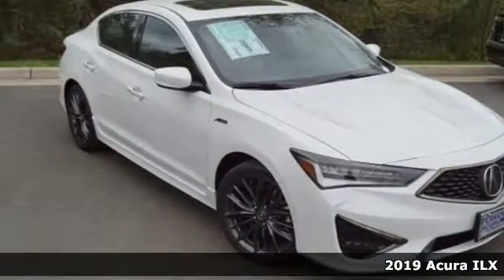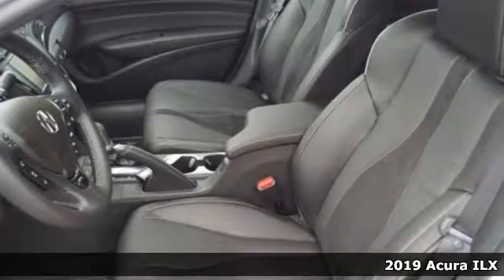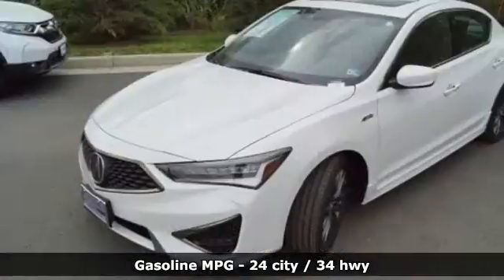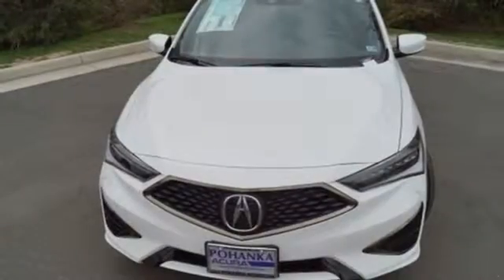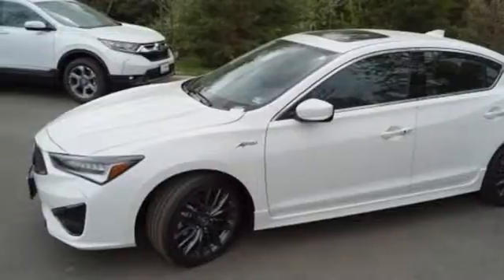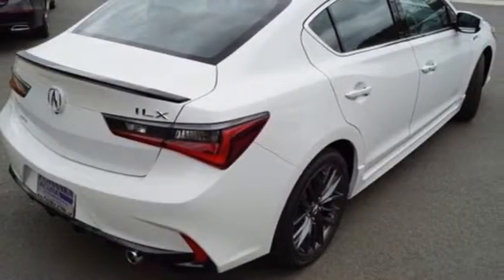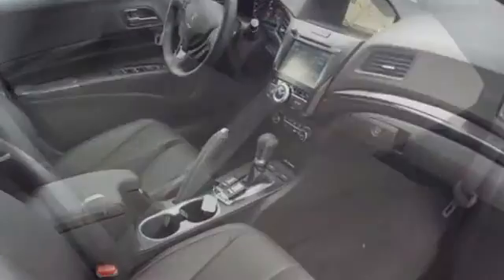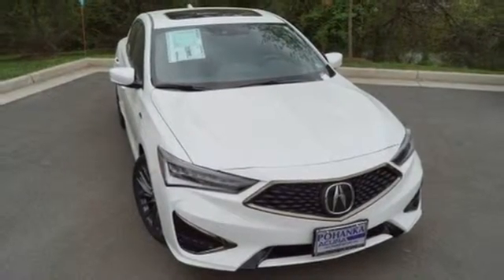New 2019 Acura ILX Arlington VA Acura Washington-DC, DC KA008941 - SOLD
Year: 2019
Make: Acura
Model: ILX
Trim: Technology Package/A-Spec
Engine: 2.4L I4 DOHC i-VTEC 16V
Transmission: 8-Speed Dual-Clutch
Color: White
Interior: Ebony
Stock #: KA008941
VIN: 19UDE2F88KA008941
Platinum White Pearl with premium leather trimmed ebony interior with ultra suede seat inserts, heated front seats, technology and A-Spec packages, navigation, power moon roof, satellite radio, and much more. Recent Arrival! 24/34 City/Highway MPGbrbrbrAll prices exclude taxes, title, license, and dealer processing fee of $799.00. Published price subject to change without notice to correct errors or omissions or in the event of inventory fluctuations. All features not on all vehicles. Vehicles shown are for illustration purposes only. MPG is based on 2016 EPA mileage ratings. Use for comparison purposes only. Your actual mileage will vary, depending on how you drive and maintain your vehicle, driving conditions, battery pack age/condition (hybrid only), and other factors. MPG is based on 2017 EPA mileage ratings. Use for comparison purposes only. Your mileage will vary depending on driving conditions, how you drive and maintain your vehicle, battery-pack age/condition (hybrid only), and other factors.

Address:
13911 Lee Jackson Highway